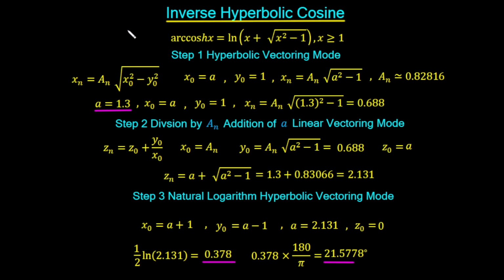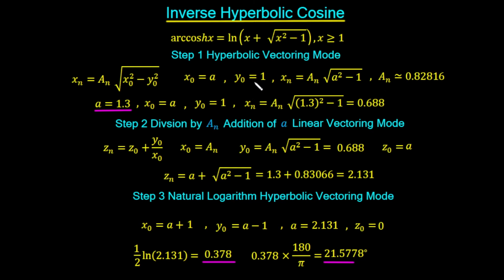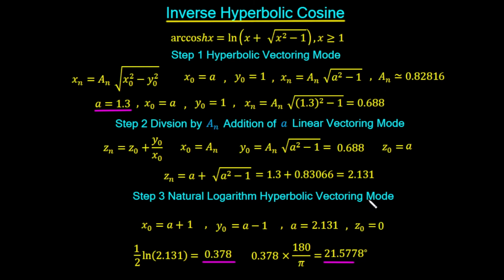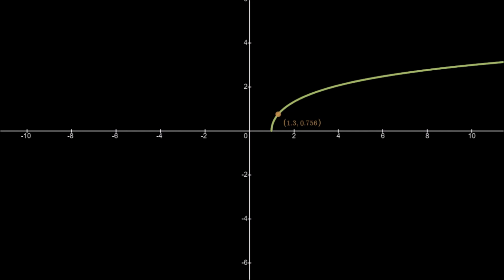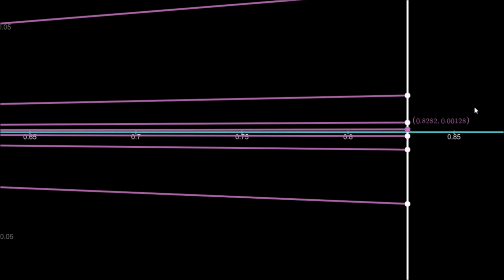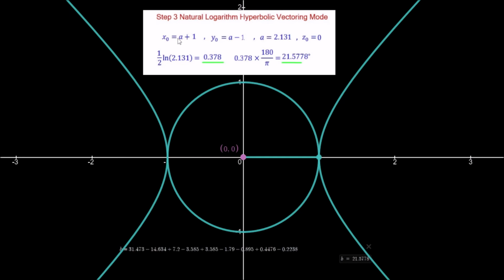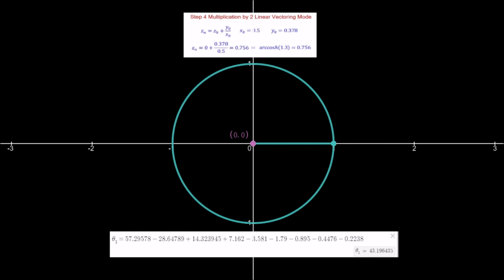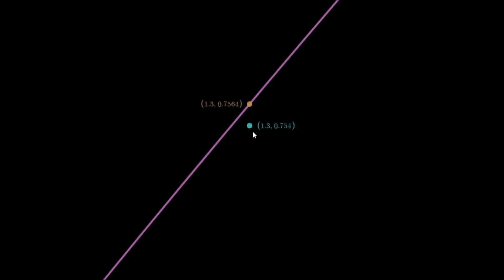CORDIC Inverse Hyperbolic Cosine Function